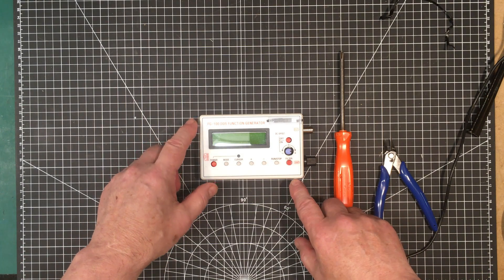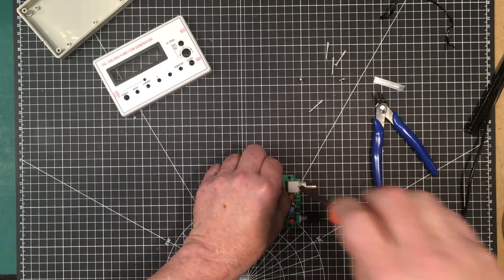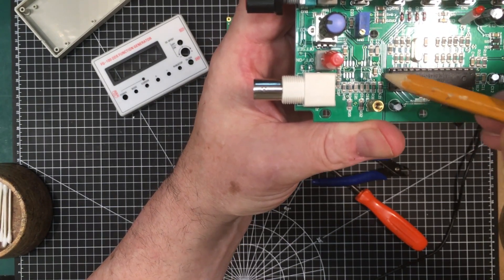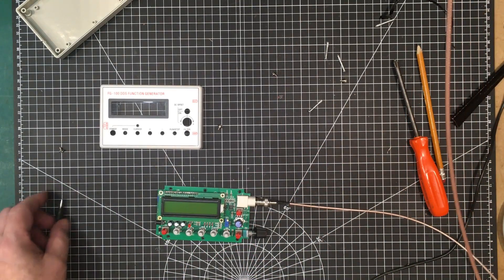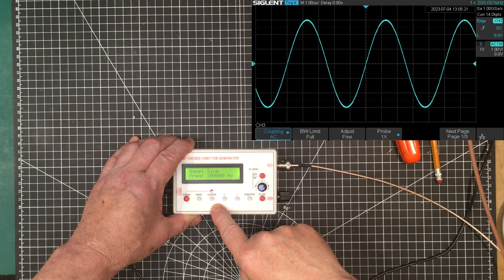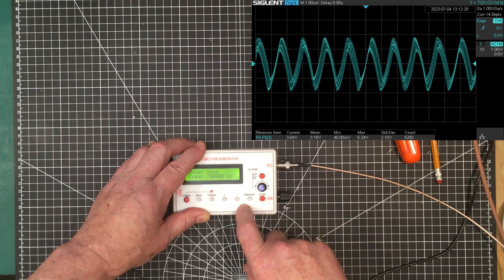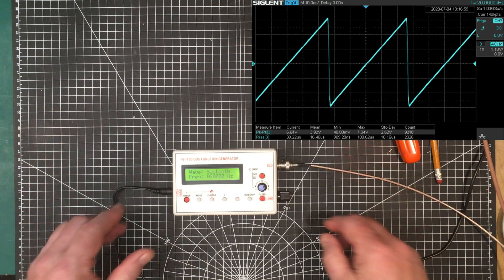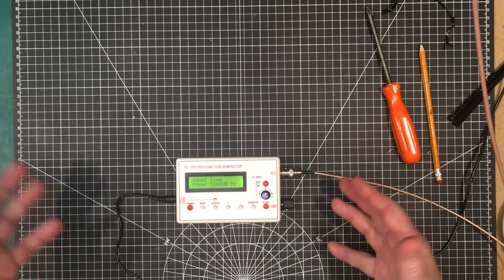Uni-Byte 0071 - Let's Polish This TURD!: FG-100 DDS Function Generator FIX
In this video we'll attempt to fix the FG-100 Function Generator by replacing the fake TL072 op amps with genuine N5532 unit.  It did not quite go as planned.

Function Generator